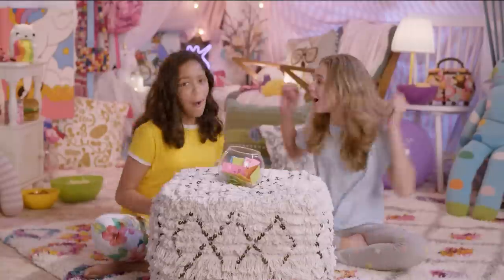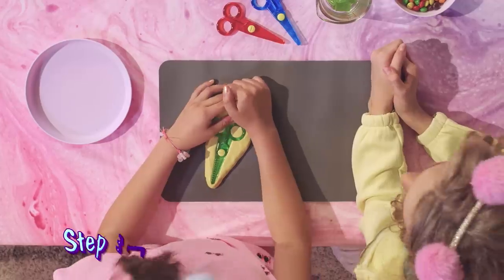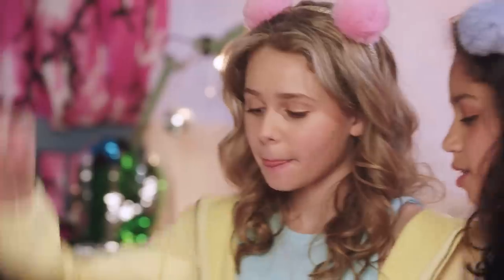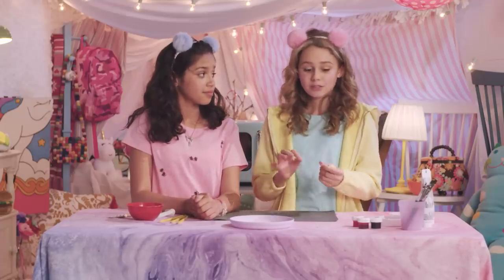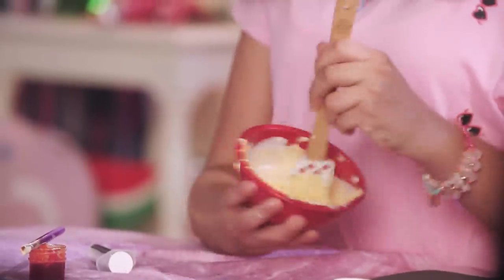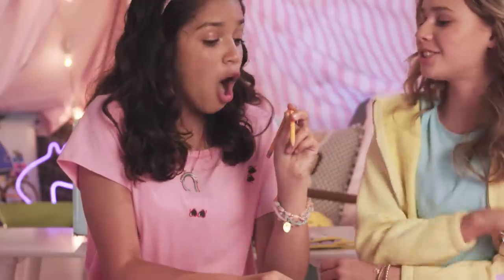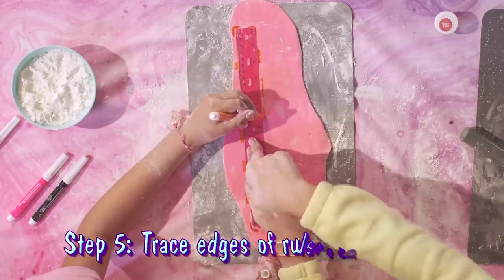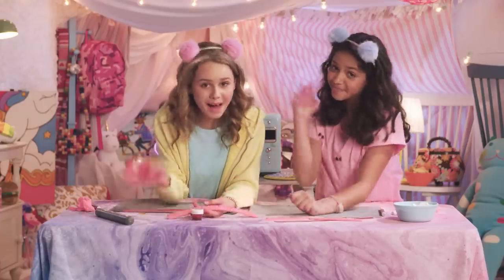Edible School Supply Challenge 😋 | Ruth & Ruby's Sleepover | Disney Channel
BFFs Ruby Rose Turner (Coop & Cami Ask the World) and Ruth Righi (Sydney to the Max) get crafty and create the best back to school scissors, pencils, and rulers that you can...eat?!

Grab your sleeping bag and join BFFs Ruby Rose Turner (Coop & Cami Ask the World) and Ruth Righi (Sydney to the Max) for ultimate sleepover challenges!